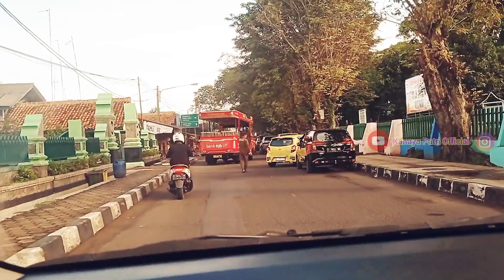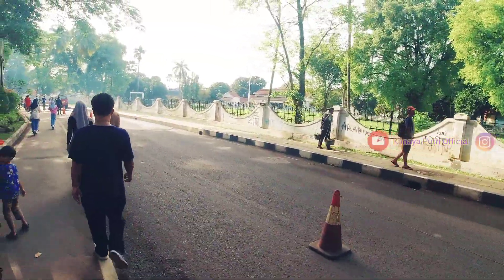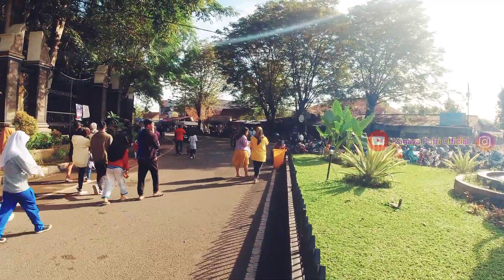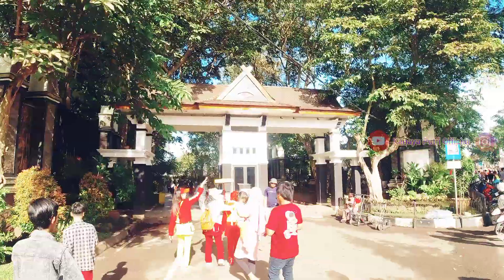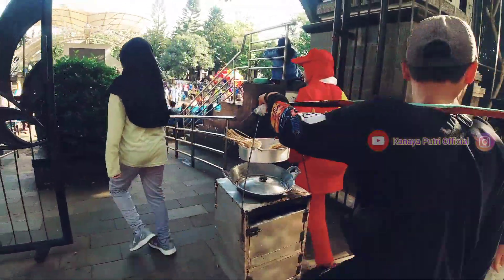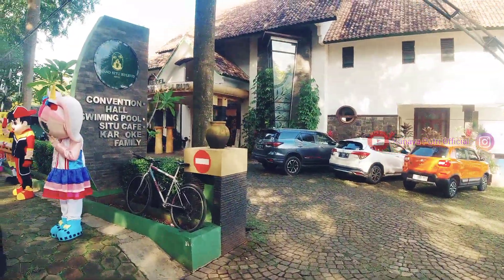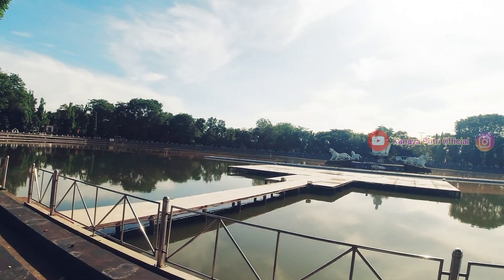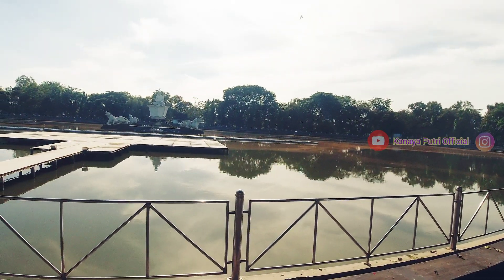Wisata Purwakarta Di Taman Air Mancur Sribaduga Situ Buleud 2023‼️ Referensi Buat Ngabuburit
Wisata Pagi Purwakarta Di Taman Air Mancur Sribaduga Situ Buleud 2023

Di Video Ini kita mau ajak kalian jalan-jalan Pagi di Taman Air Mancur Sribaduga Situ Buleud Purwakarta.
Taman Air Mancur Sribaduga inj diapit dua jalan yakni Jalan  Singawinata dan Jalan SIliwangi. Bagi kalian  yang mau ksini dari luar kota bisa dengan menggunakan kereta api, turun di Stasiun Purwarta, lalu lanjut berjalan kaki sekitar 300 meter.
Sedangkan bagi  yang menggunakan mobil pribadi, bisa ikuti arahan google maps ya.
Maps : Taman Air Mancur Sri Baduga

Mau tahu apa saja yang ada disini ??
Saksikan video ini hingga habis ya